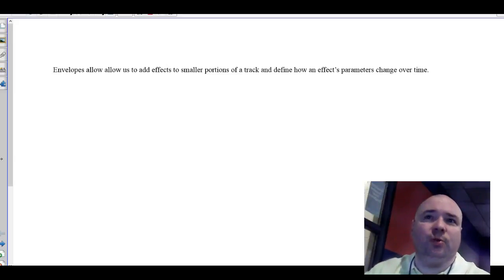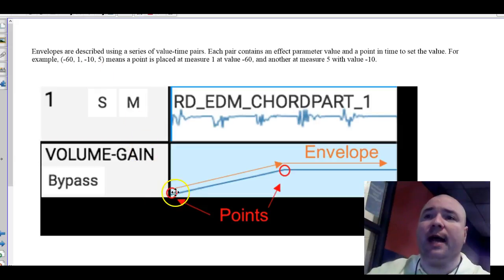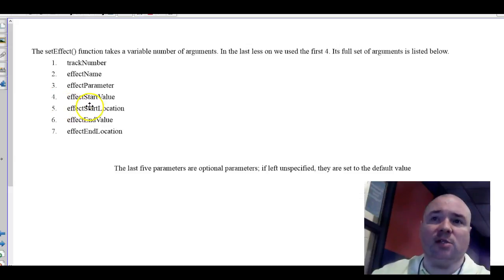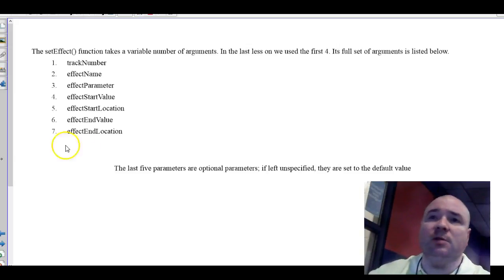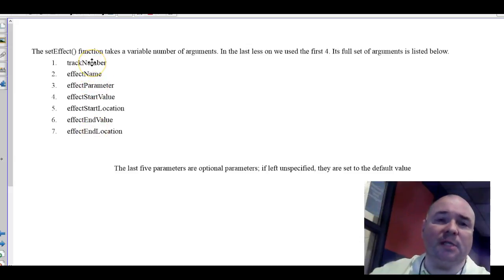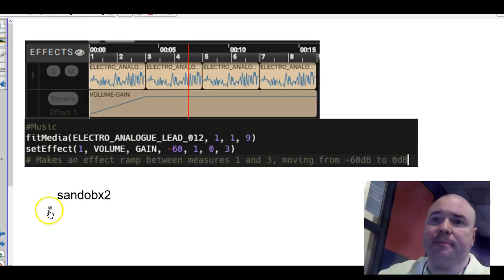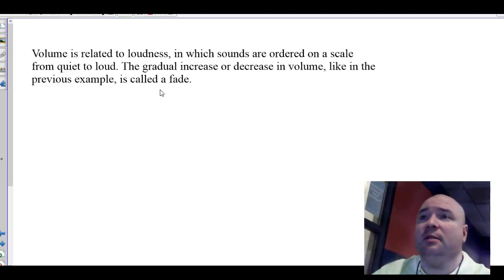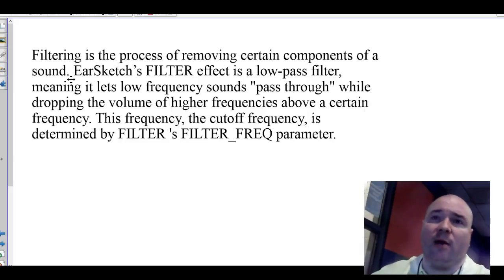U1M4L3 - Envelope part 1